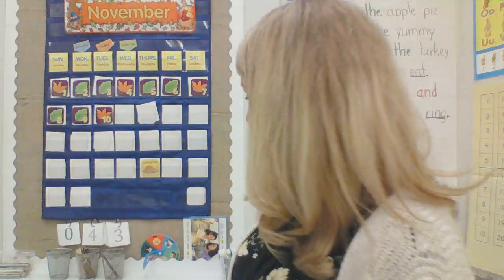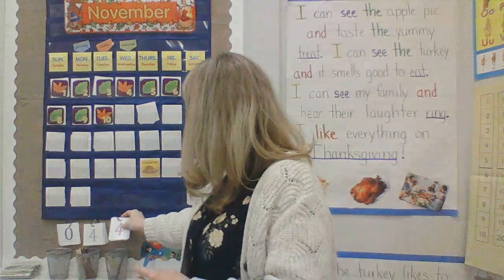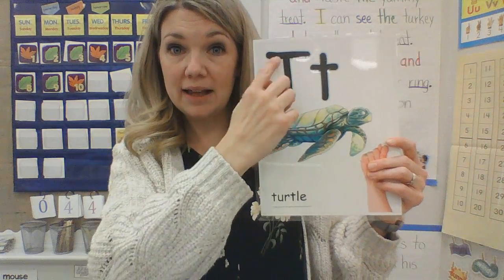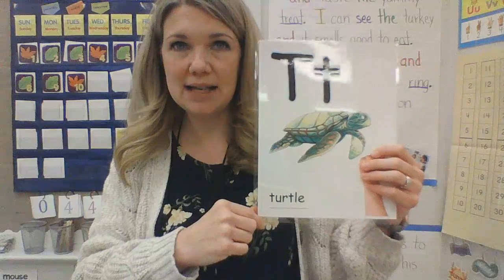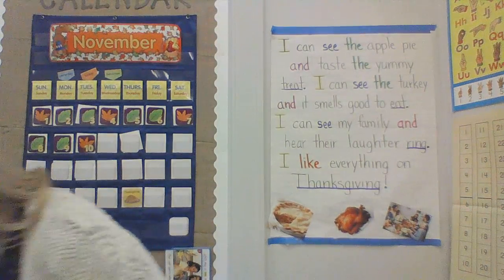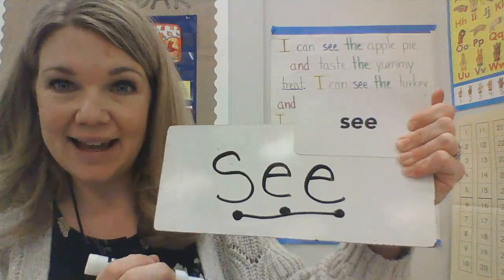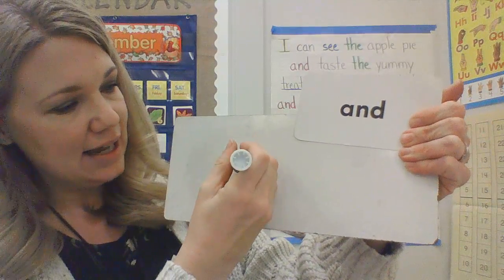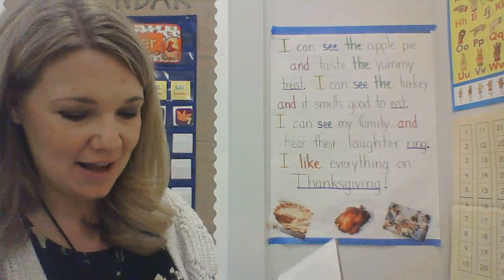November 10 Calendar Kindergarten